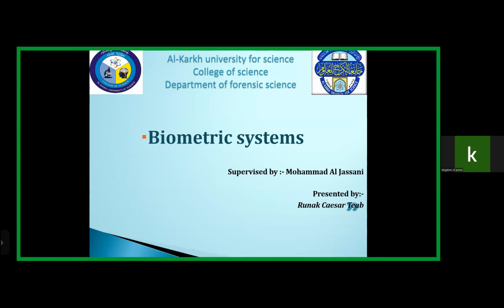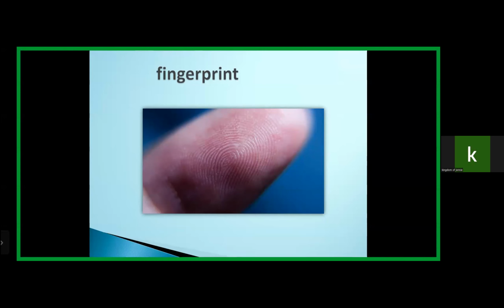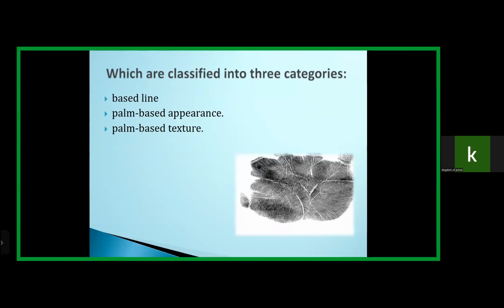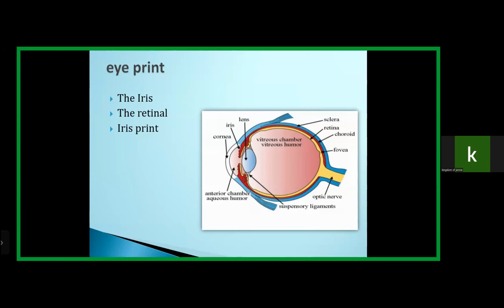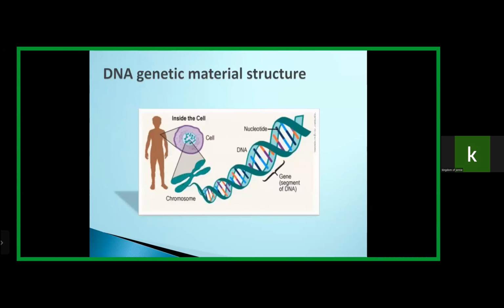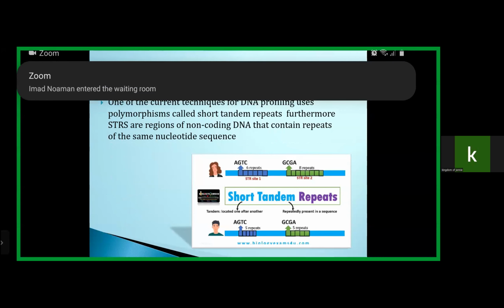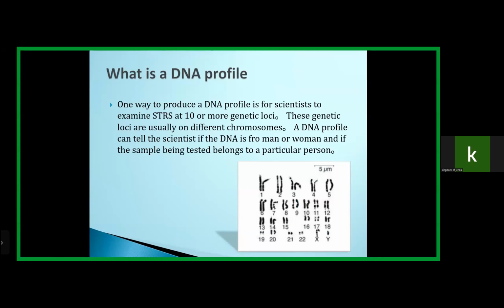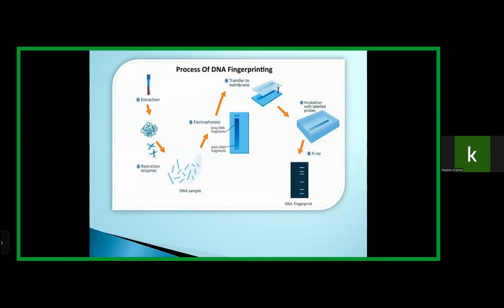انظمه قياسات حيوية / الطالبة روناك قيصر طيب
Education
الاولمبياد العلمي الثاني لطلبة الجامعات
منافسات الاسبوع الرابع